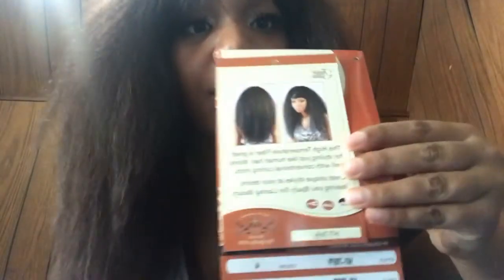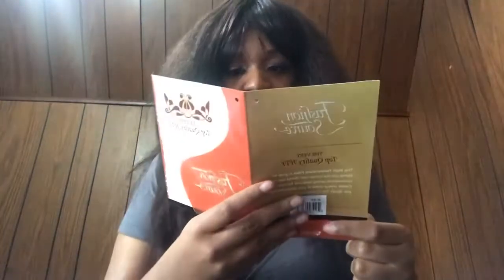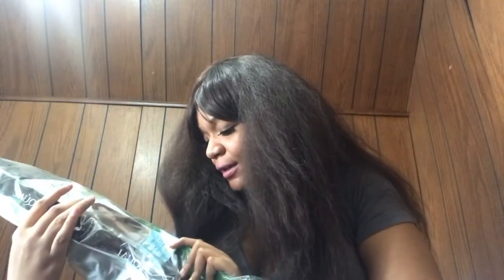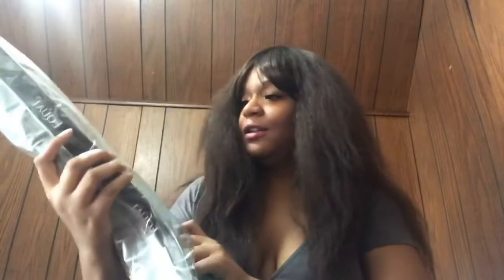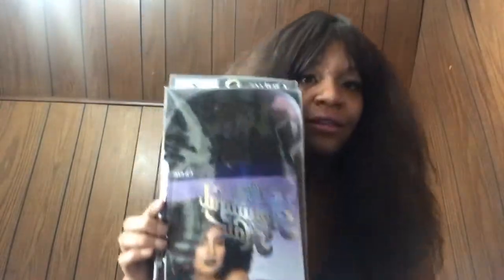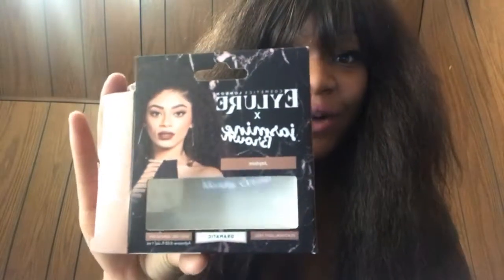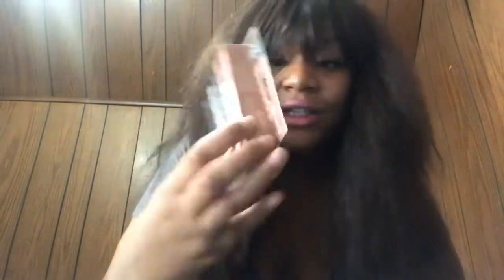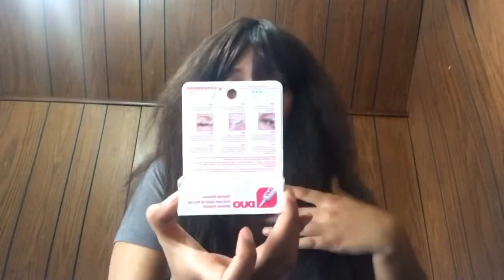Sams Beauty & Target Haul | New Wigs